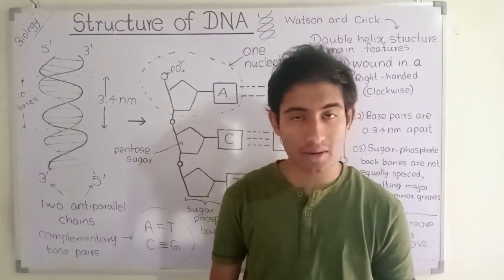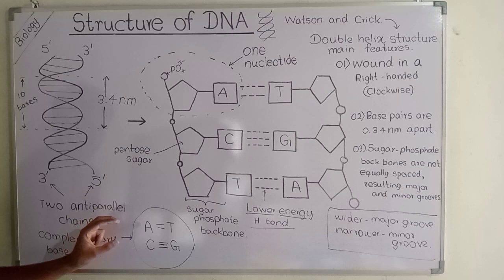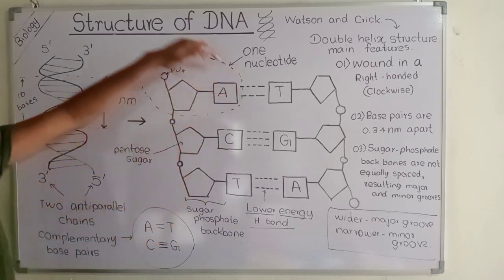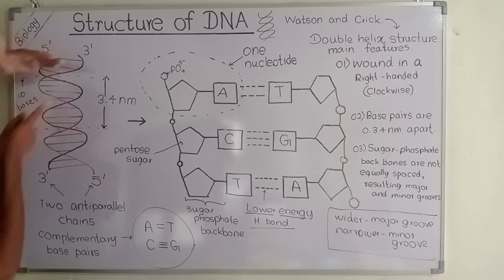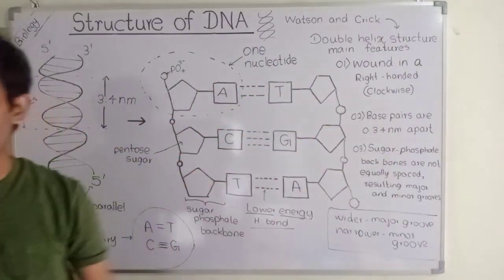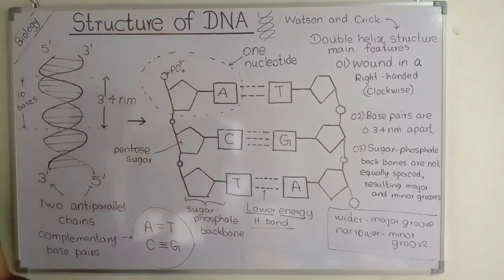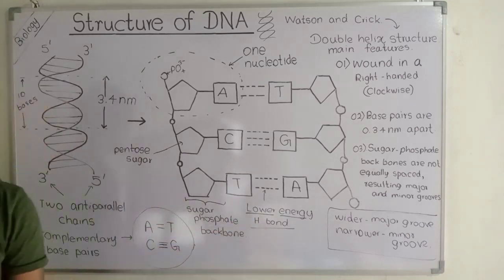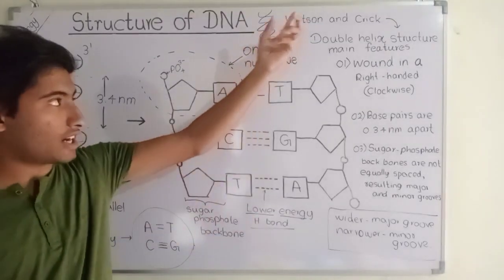how to study dna molecule structure 🔥🔥